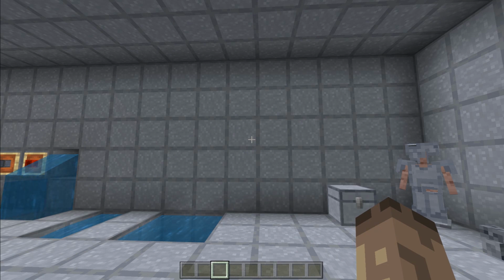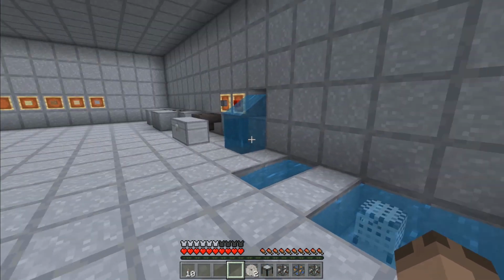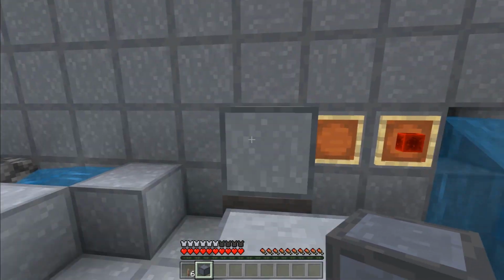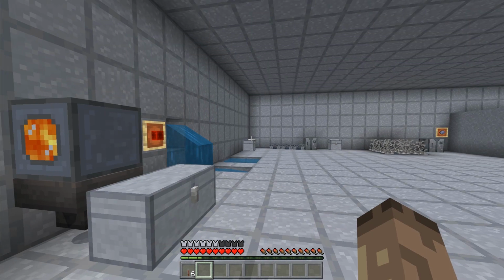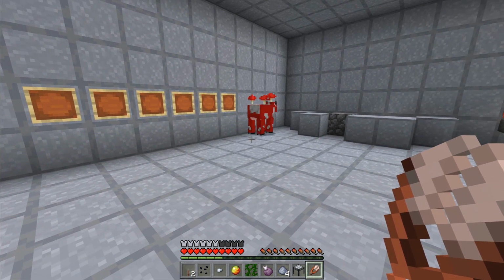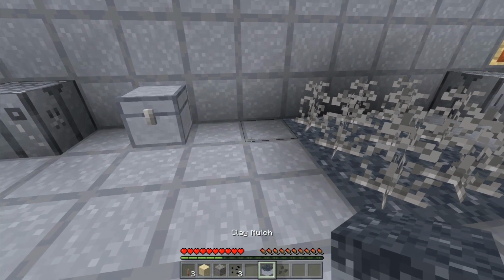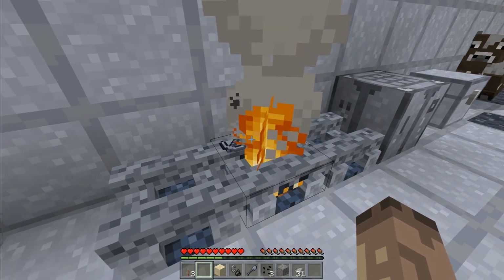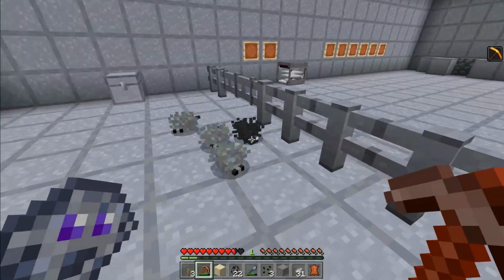"Clayed Under" Machines, Crafting & MORE![Quick Update]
Hello & Welcome,
In this video I'm showing off what I've been working on, this is for the bedrock edition of minecraft.

This has been about a week since the last video showcase, So I want to keep you guys updated as much as I can.

:P

If you didn't already guess its a new challenge map, where basically everything involves clay, how will you survive?

:D

As of yet I don't really want to get into to much details, as I'm still working on it, but hopefully this will give you an idea of what is to come.

Which was your favourite machine?

Or do you think that I should add something else, let me know below.

Cheers.

🌟My Patreons🌟:-

- aexer0e
- Bo newcomb
- craftpiwurzel
- CtClunker
- Elliot
- Hyperfied
- I LIKE COOKIES
- III0III
- Lister
- LotossKiller
- Matt OJ
- Maybe JNaz
- Meluivan
- NotABat
- Richard Duron
- MyNameIsRou
- NeoFlight
- Something or someone
- Sharp x
- The OD

✨Many Thanks✨

DRP